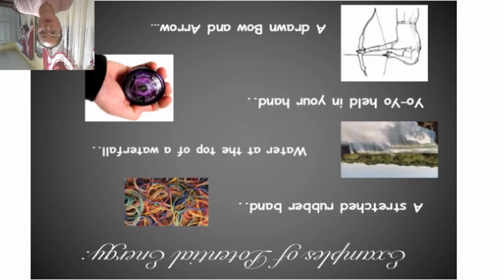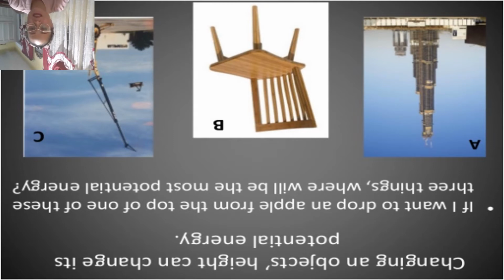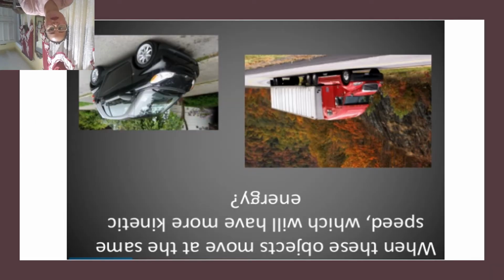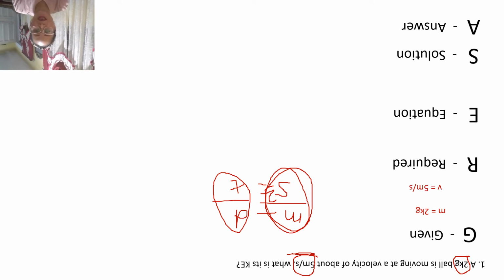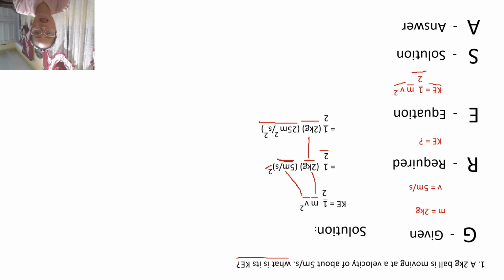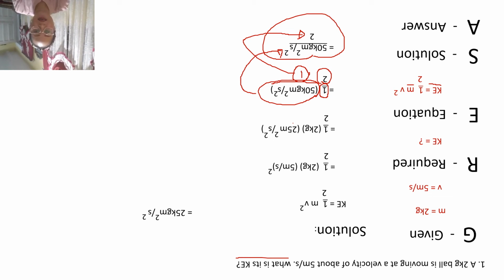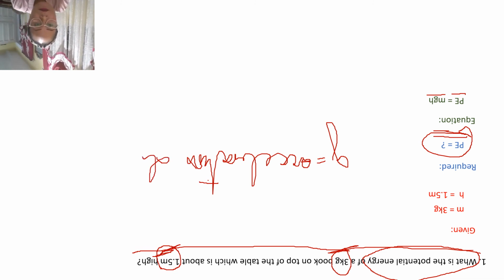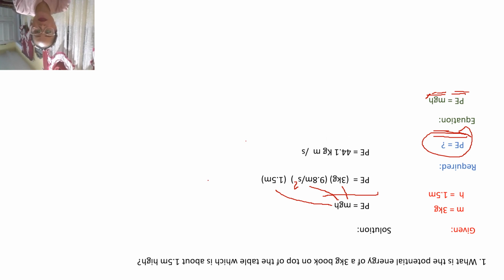kinetic and potential energy